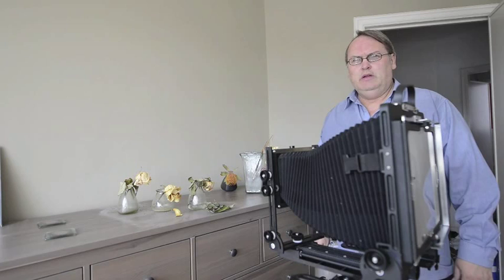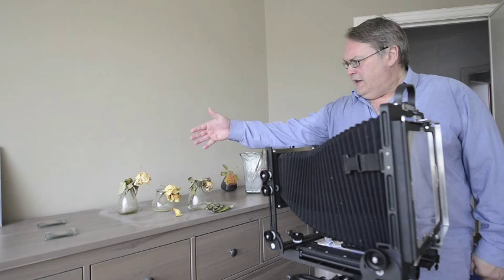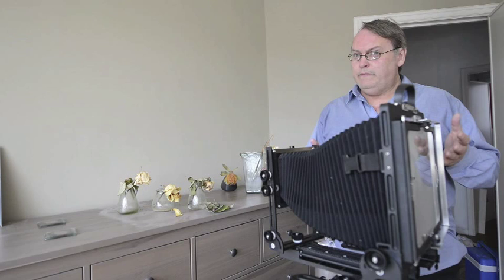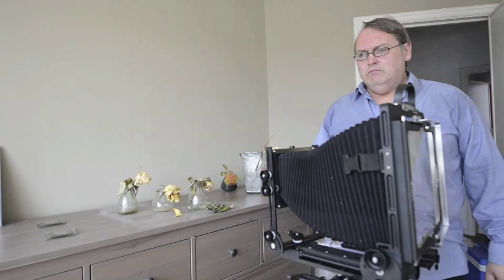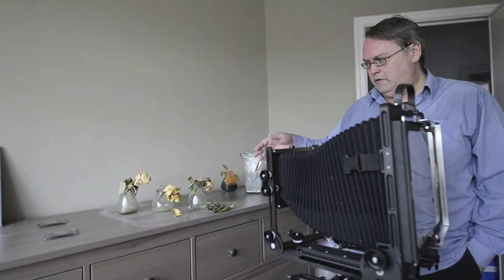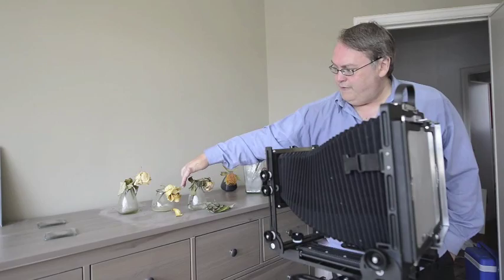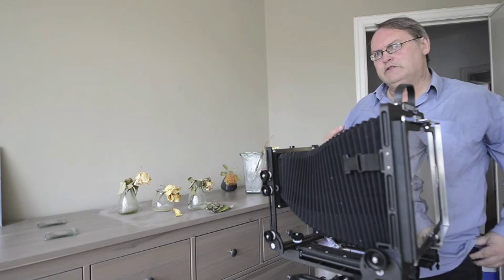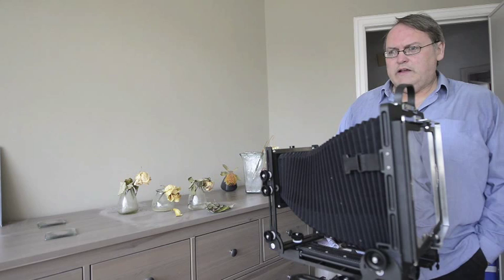Focusing the view camera using the Scheimpflug Principle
This video shows how to set up a view camera by applyiing the Scheimpflug principle either to maximise the zone of sharp focus or even to minimise and guide it!